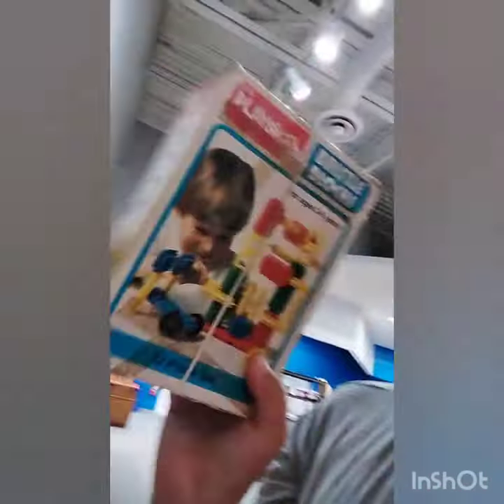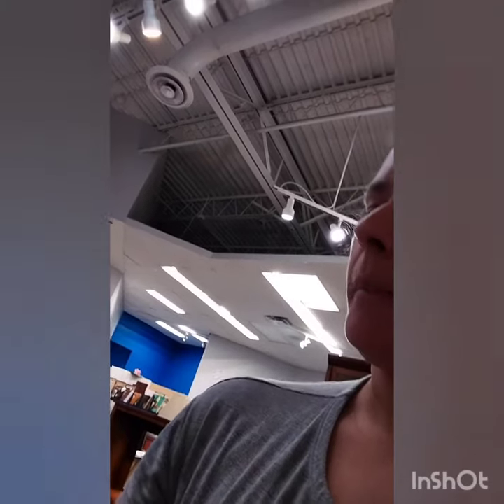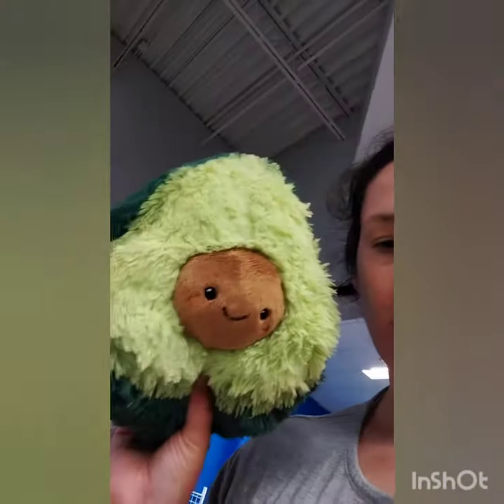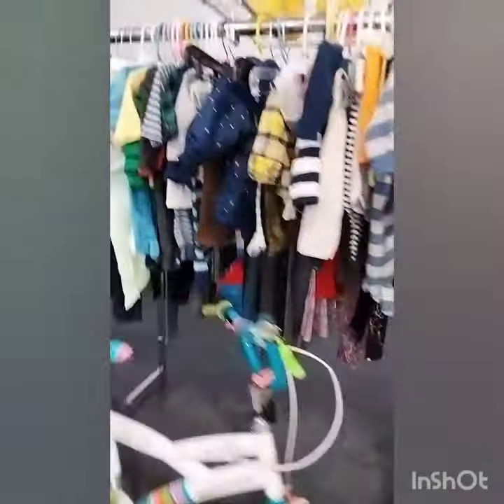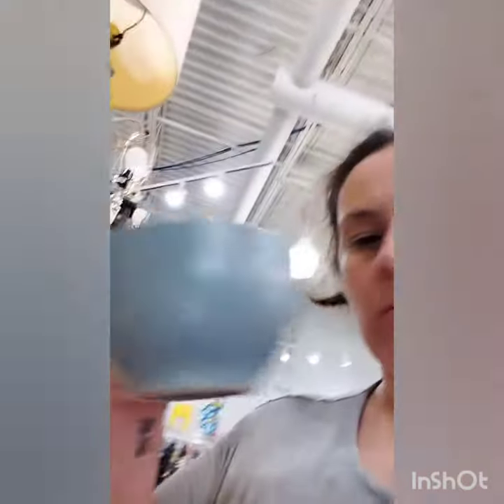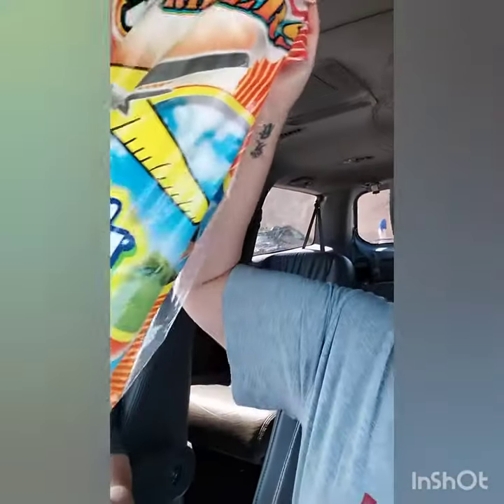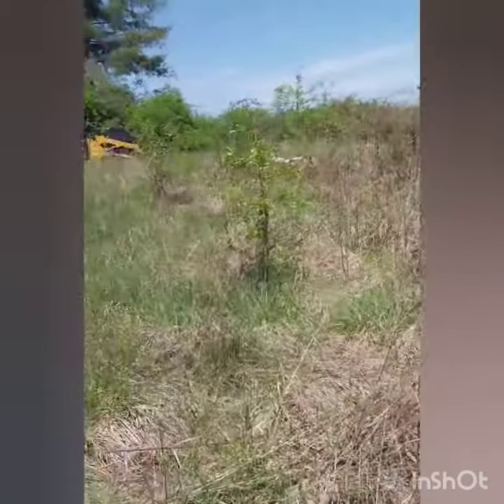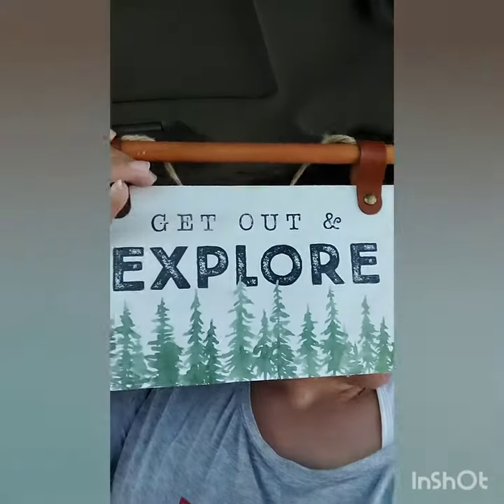Sunday Thrifting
I love second hand shops!